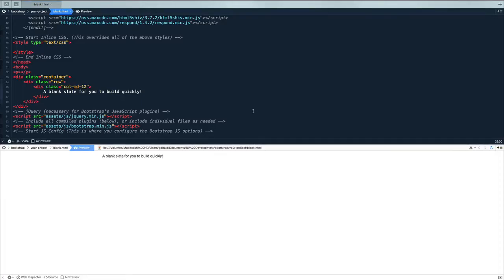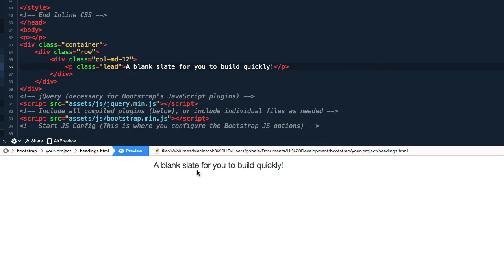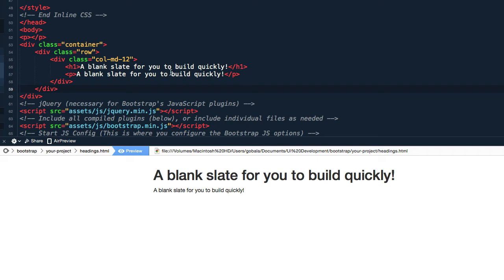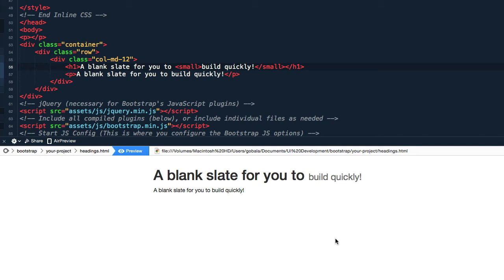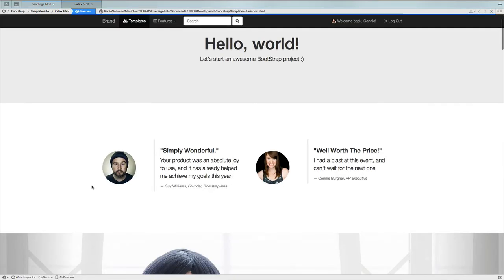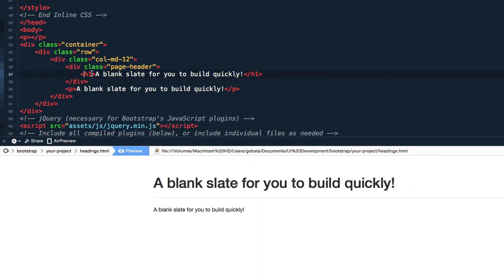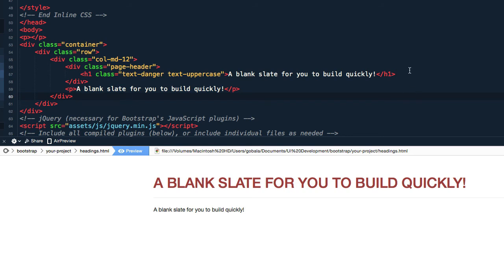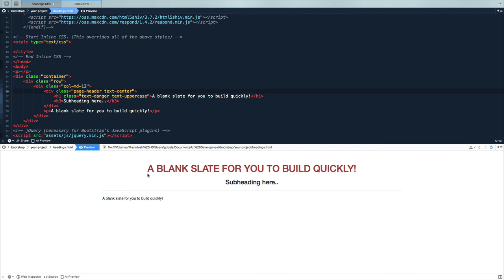Bootstrap Tutorials Part 5 | Headings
This is a series of video which contain the videos about bootstrap.
this video cover heading section of bootstrap.